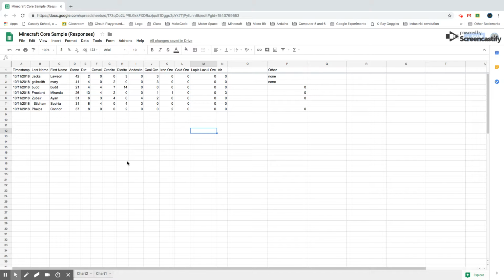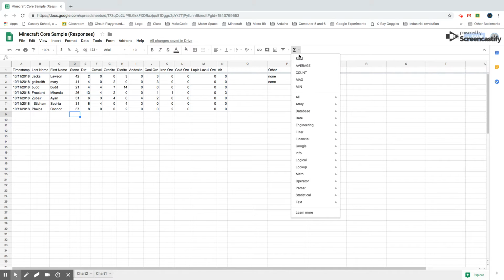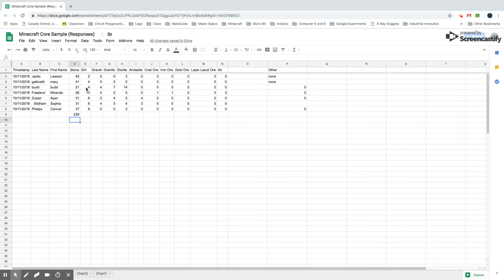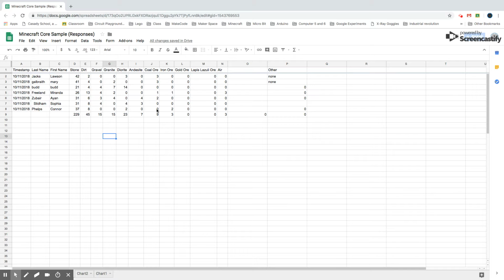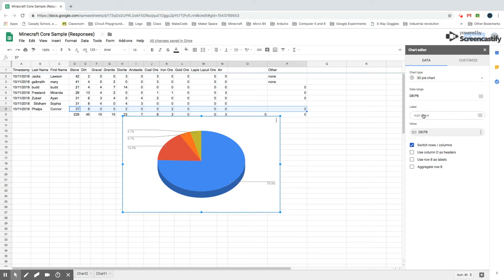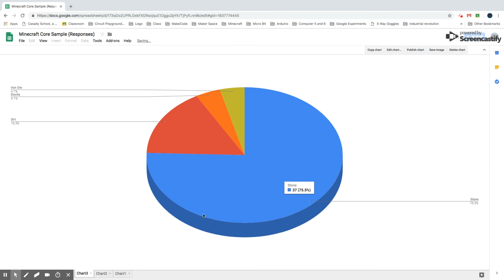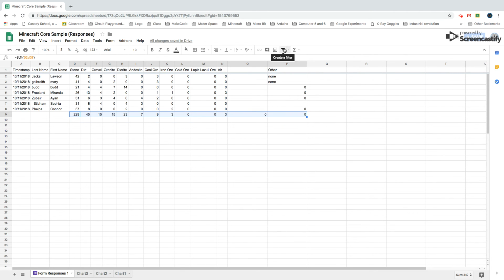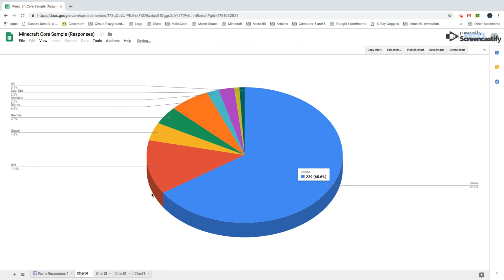Oct 11 2018 10 21 AM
How to make a circle graph